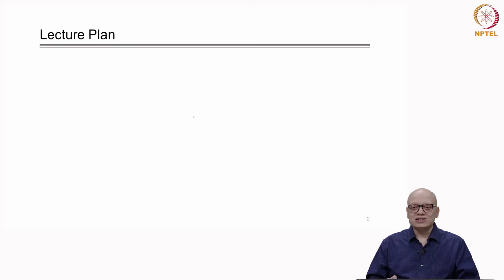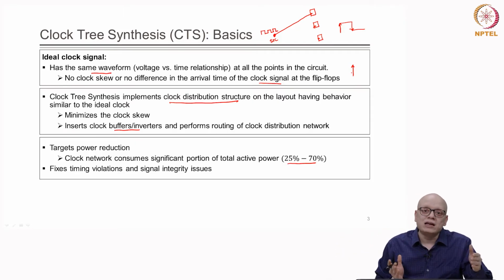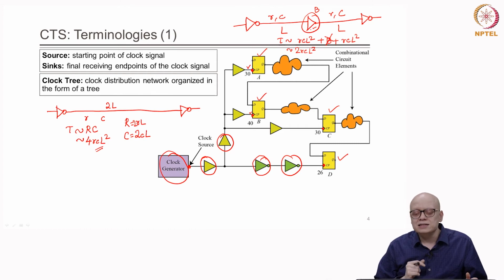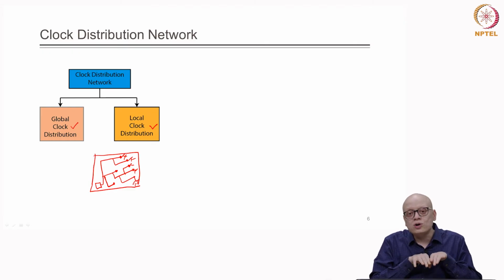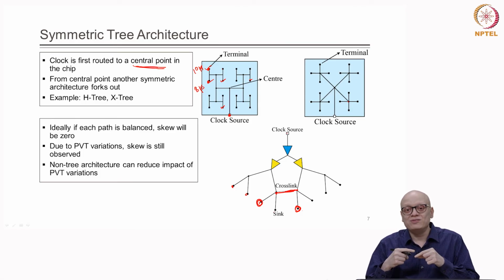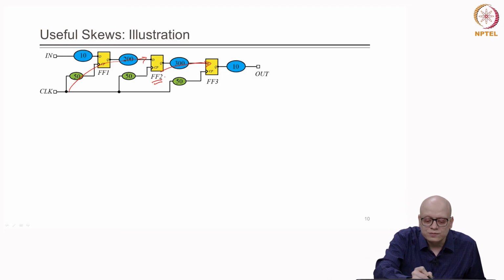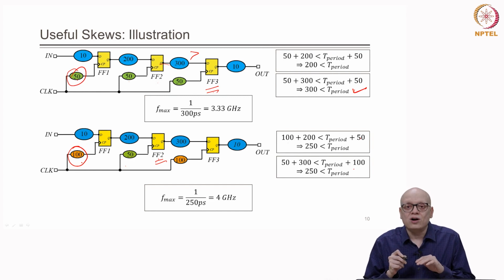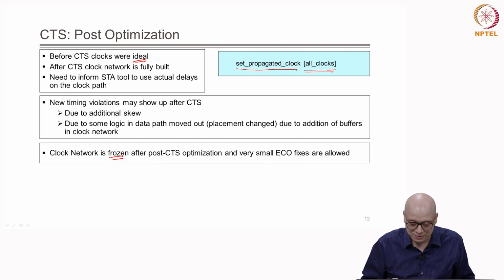Clock Tree Synthesis (CTS)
This lecture describes various tasks involved in clock tree synthesis (CTS), including its target of minimizing the clock skew. It discusses various global clock distribution networks and local clock distribution networks. It also illustrates the application of useful skews in improving the system's performance.